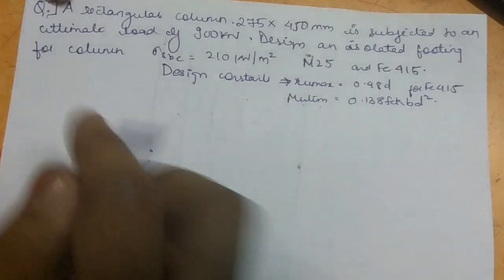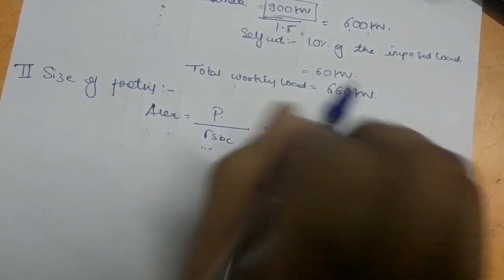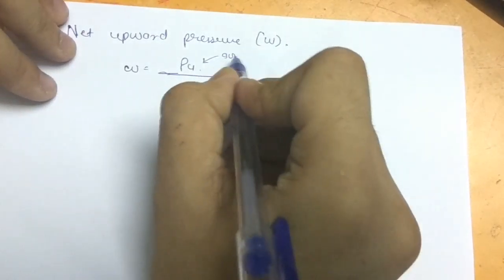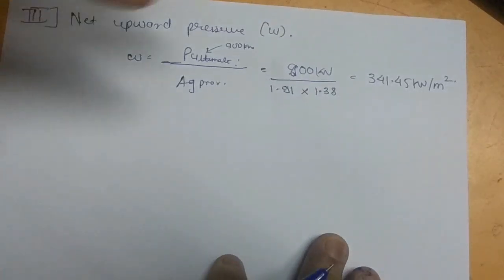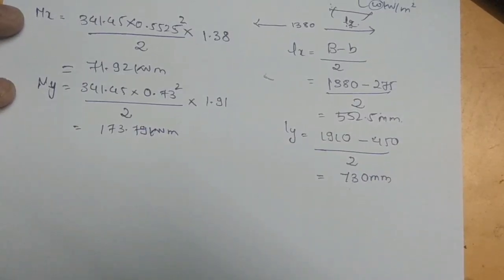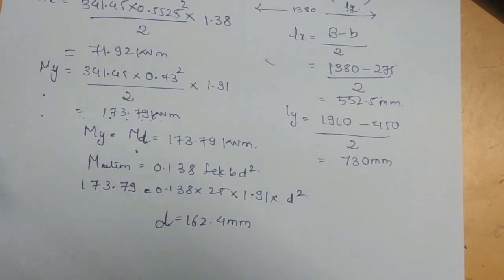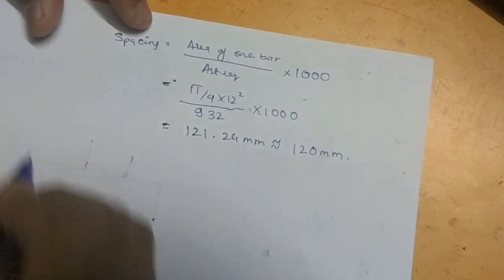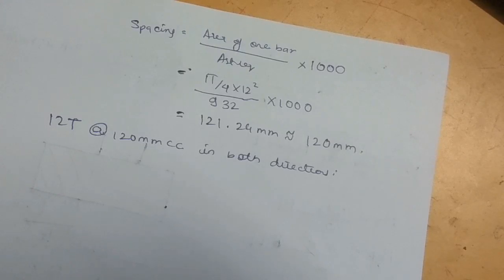DESIGN OF FOOTING Solved Problem | IS 456 | Limit State Design | Mumbai University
This is a solved problem on design of footings as per is 456 2000